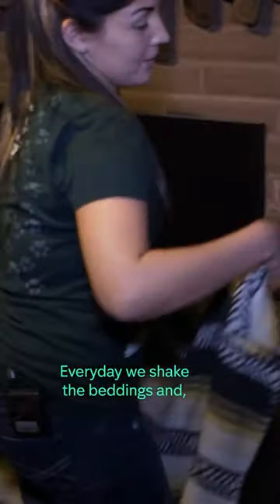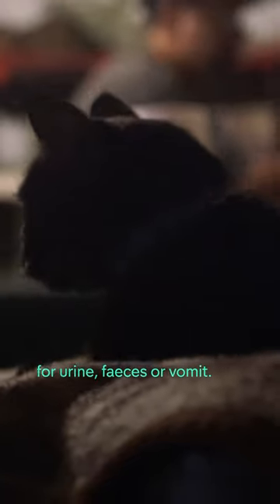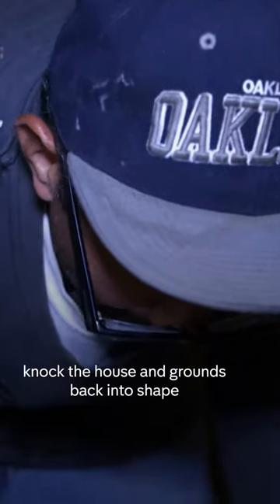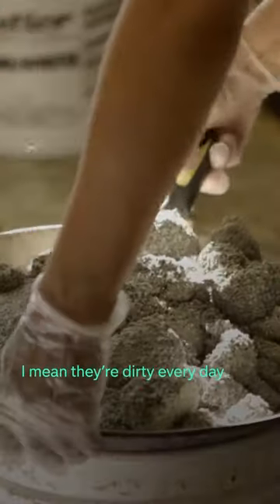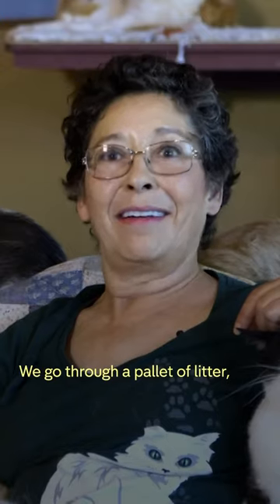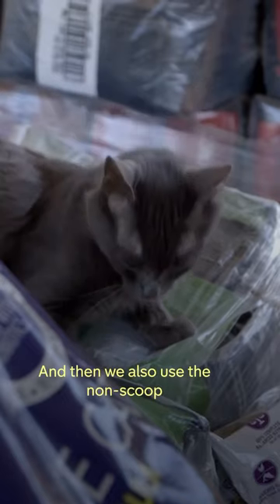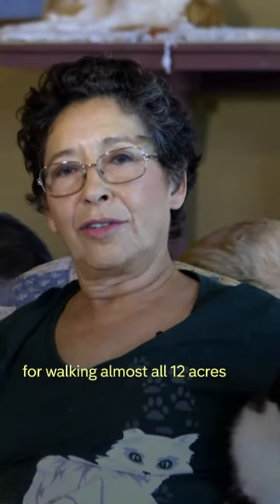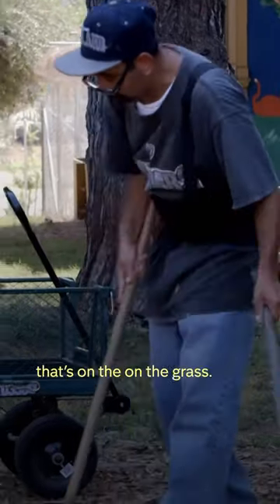This Is World’s Biggest Cat Sanctuary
Whether you're a dog lover, cat person, or fascinated by exotic wildlife, our channel has something for everyone. Join us on this exciting journey as we explore the fascinating world of animals and pets, and discover the incredible bond between humans and their furry friends.